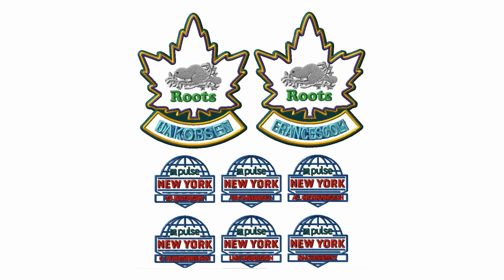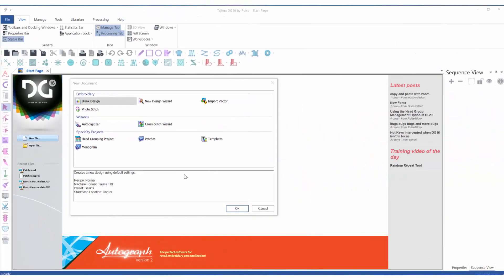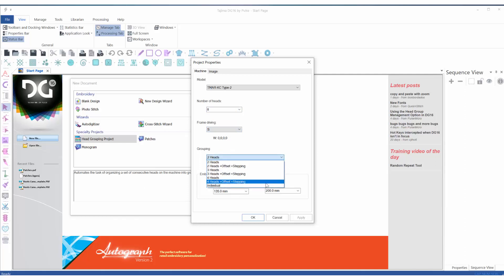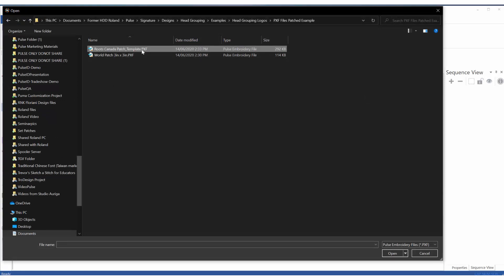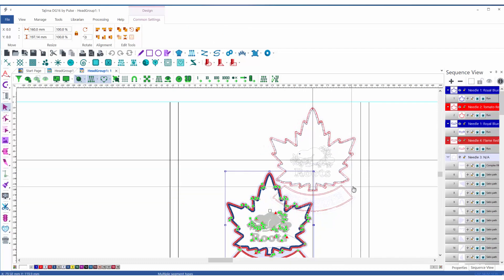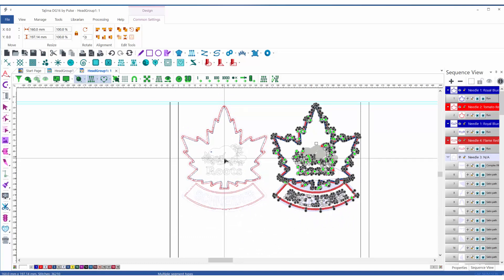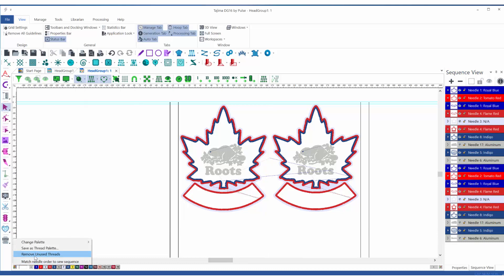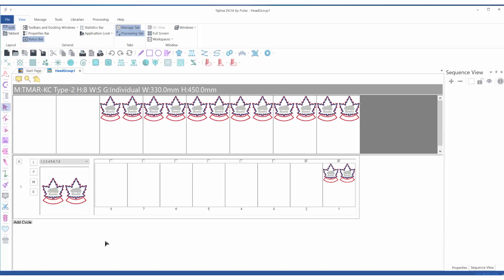Head Grouping Option - Patches with Variable Names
Roland goes through the process of digitizing multiple patches with personalized names so they embroider efficiently on a multi-head machine.

This video demonstrates how to set up your patch designs and how to properly separate and align your personalizations using the head grouping option.